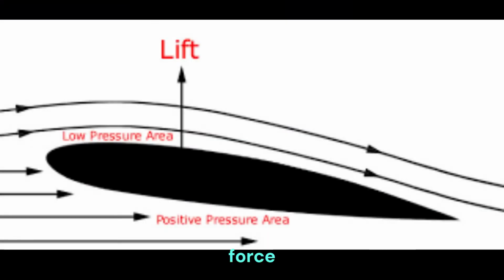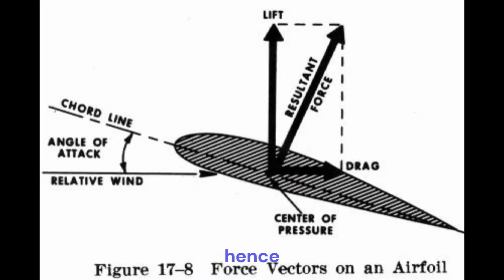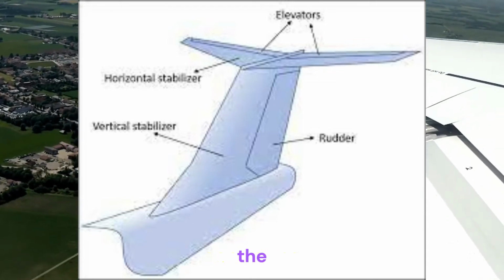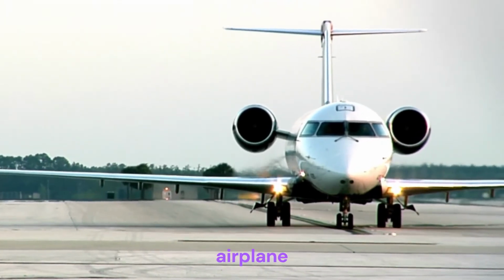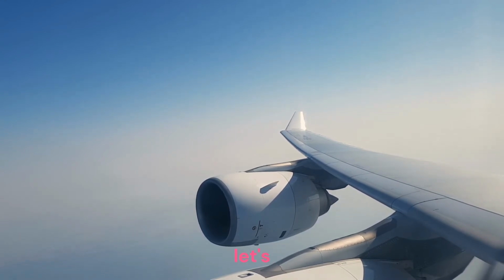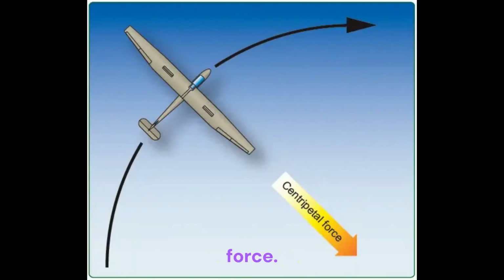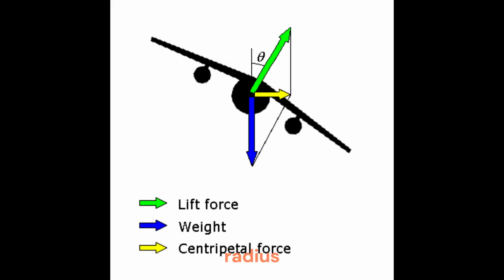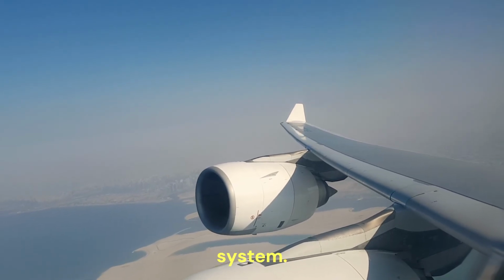How do Airplanes fly ? explanation in simple way